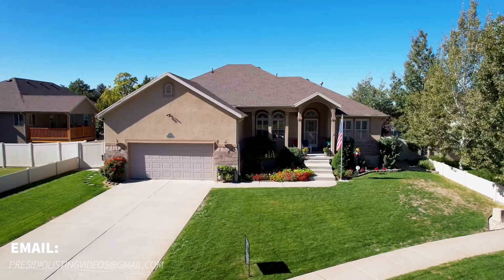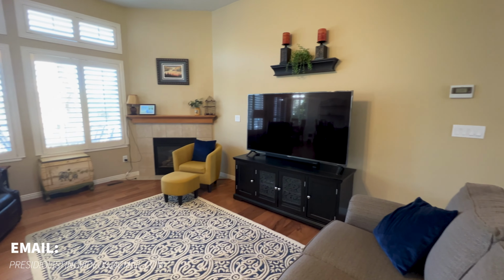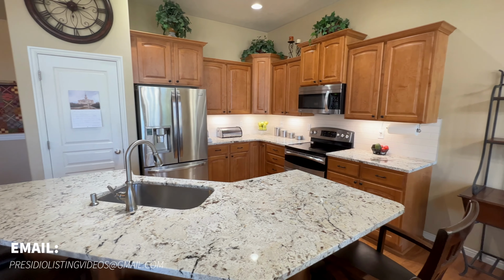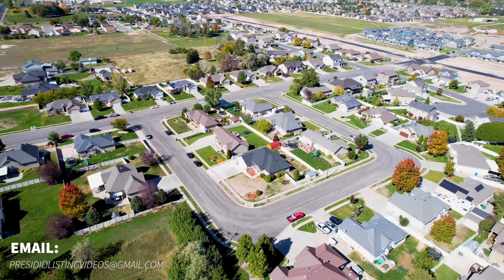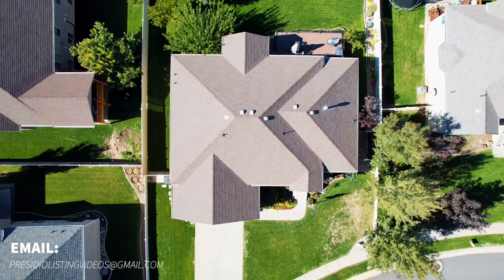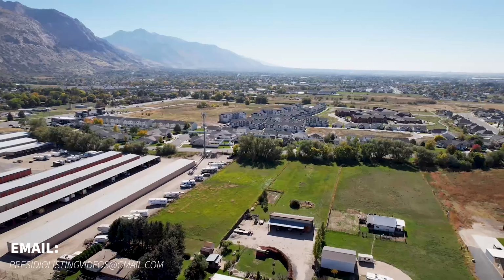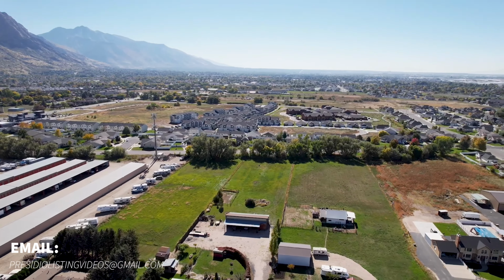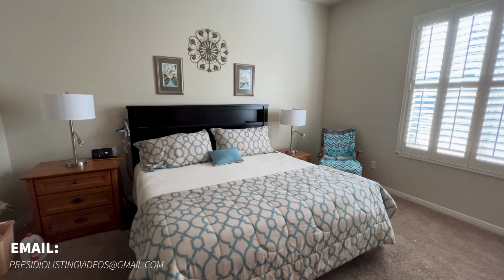Tour this semi-custom home with mature landscaping in Ogden, Utah!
Beautiful, custom home in the perfect location. Close to schools, parks & trails. This home has a bright & open floor plan, with main level living. Fully finished basement, updated kitchen & flooring. Amazing backyard with no direct neighbor, gives you the perfect space to watch the sunset from your custom deck. Square footage figures are provided as a courtesy estimate only and were obtained from County records. Buyer is advised to obtain an independent measurement.

Presidio Real Estate Company is a Real Estate Brokerage in Utah. We specialize in Raising the Bar for our clients and providing the best marketing, expertise and guidance through your real estate journeys. It would be our pleasure to help you!

***All info is deemed accurate at the time of recording this video. Buyer/Agent/Broker recommended to verify all information.